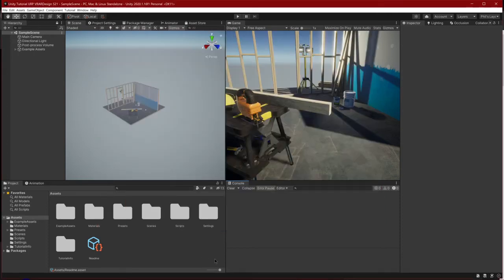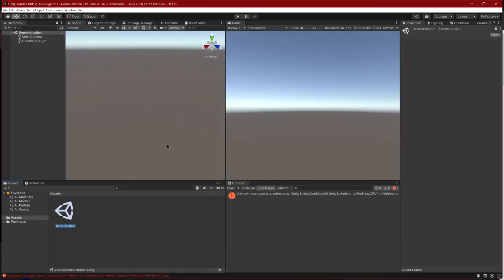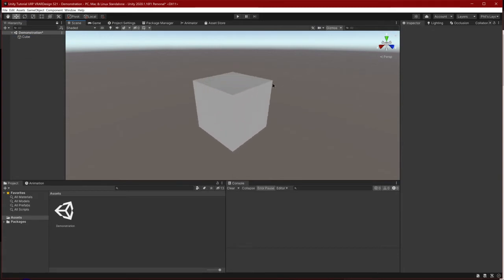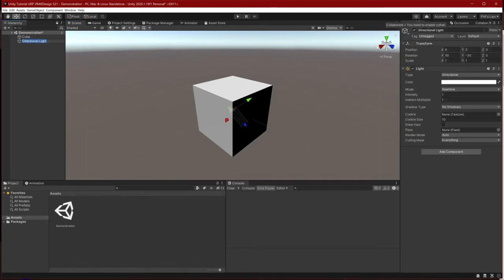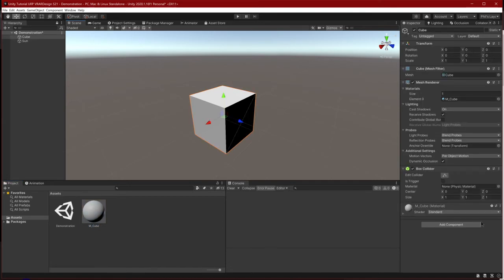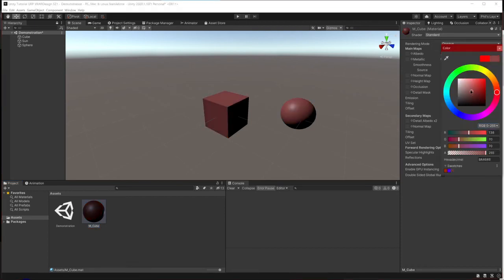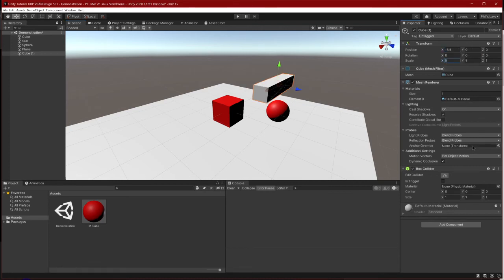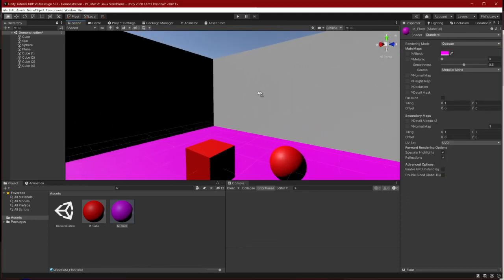Getting Started With Unity - Creating GameObjects and Applying Materials